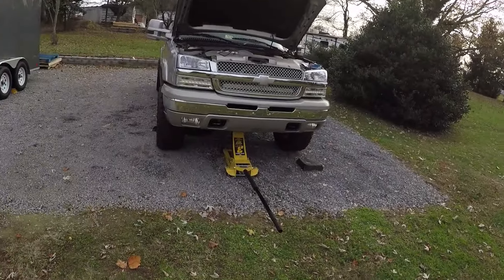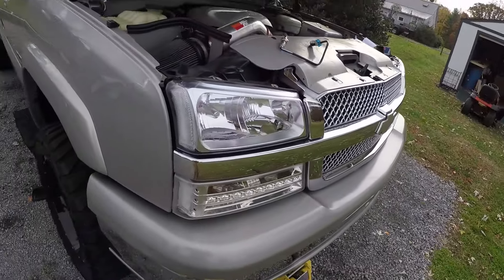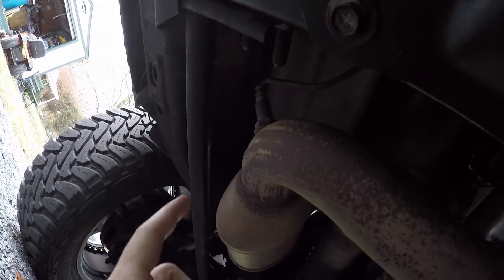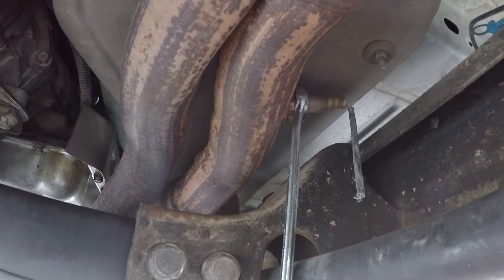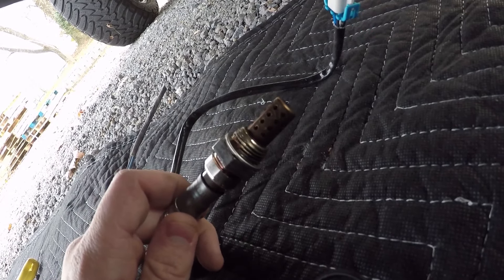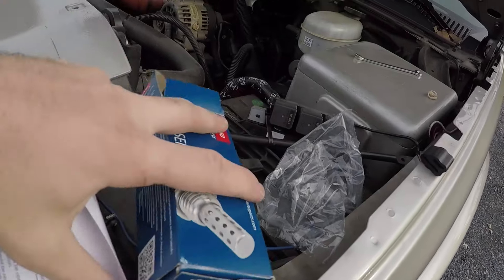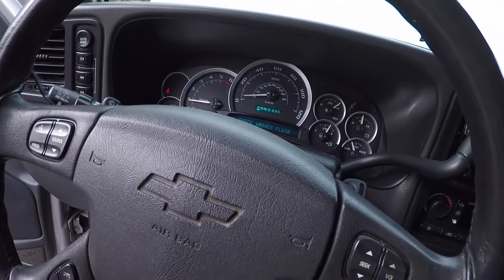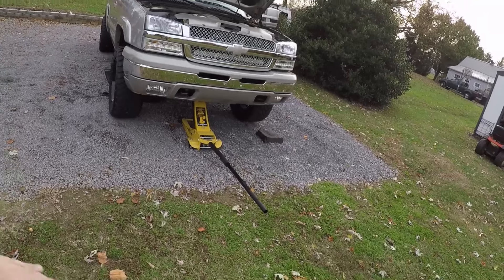How To Replace O2 Sensors in 99-07 Silverado or Sierra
Follow  me- @austin04_z71

Lift- Rough Country 4"
Wheels- 20x10 -19 Fuel Maverick
Tires- 33x12.50 Toyo Open Country M/T
Sensor- Denso